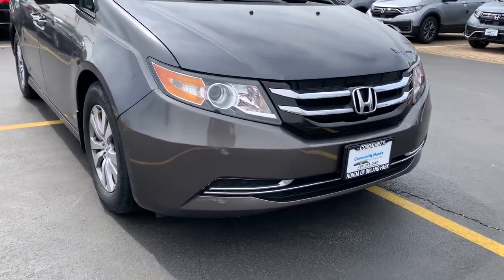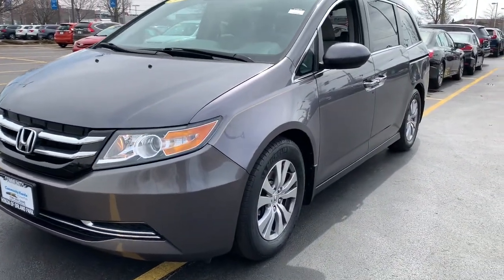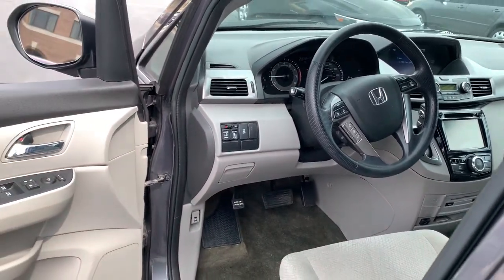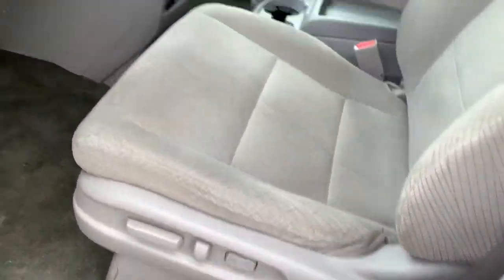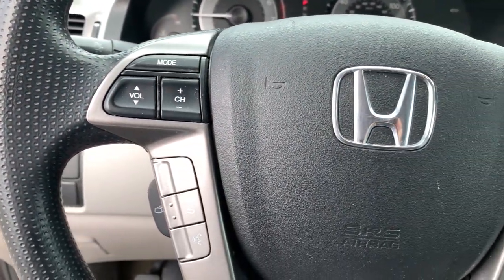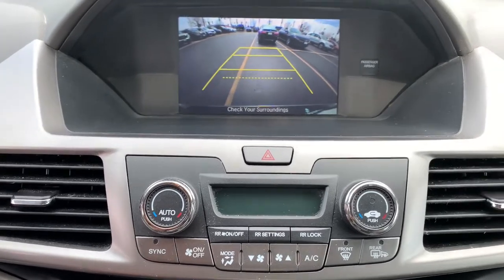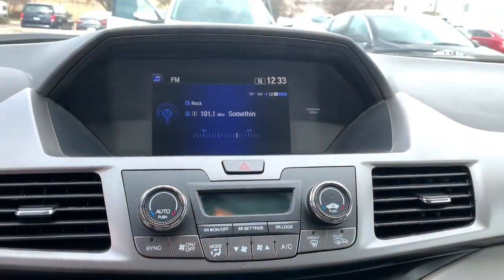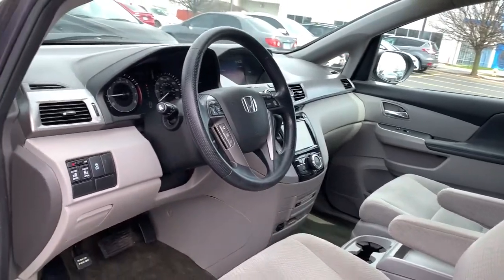2016 Honda Odyssey Orland Park, Tinley Park, Palos Heights, Chicago, New Lenox, IL P1581A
Modern Steel Metallic Used 2016 Honda Odyssey available in Orland Park, Illinois at Community Honda. Servicing the Tinley Park, Palos Heights, Chicago, New Lenox, IL area.

Recent Arrival!brbrbrCertified.brOdometer is 10793 miles below market average!br19/28 City/Highway MPGbrbrModern Steel Metallic 2016 Honda Odyssey SE 19/28 City/Highway MPGbrLocal Trade !!!, Dealer Maintained !!!, Back Up Camera, Bluetooth, Hands-Free, Steering Wheel Audio Controls, USB Port, Phone Charger, Auxiliary Audio Input, Rear Entertainment DVD System, Remote Power Doors, 3rd Row Seat, To Verify Availability-Please Call Us Before You Come In !!!.brbrbrSE 4D Passenger Van 3.5L V6 SOHC i-VTEC 24V 6-Speed AutomaticbrbrHondaTrue Used Details:brbr * Warranty Deductible: $0br * Powertrain Limited Warranty: 5,000 Mile 100-days/5000 miles(whichever comes first) after new car warranty expires or from certified purchase datebr * 112 Point Inspectionbr * Transferable Warrantybr * Honda Care Motor Club Partner for 1 year/12,000 miles. Roadside Assistance, Trip Interruption and Concierge Service for 1 year/12,000 miles (whichever occurs first) beginning at the expiration of the New Vehicle Limited Warranty, or from the date of sale of the vehicle if the New Vehicle Limited Warranty has expired at the time of sale. 2015 and newer models, Honda Roadside Assistance is available throughout the New Vehicle Limited Warranty period. One complimentary oil change within the first year of ownership. SiriusXM 90-Day free trial.br * Vehicle Historybr * Roadside Assistancebr * Limited Warranty: 5,000 Mile 100-days/5000 miles(whichever comes first) after new car warranty expires or from certified purchase datebrbrAwards:br * 2016 IIHS Top Safety Pick * ALG Residual Value Awards, Residual Value Awards * 2016 KBB.com Best Buy Awards * 2016 KBB.com Best Buy Awards Finalist * 2016 KBB.com 16 Best Family Cars * 2016 KBB.com Brand Image AwardsbrKelley Blue Book Brand Image Awards are based on the Brand Watch(tm) study from Kelley Blue Book Market Intelligence. Award calculated among non-luxury shoppers.  Kelley Blue Book is a registered trademark of Kelley Blue Book Co., Inc.brbrDeal With The Best-Community Honda Of Orland Park-South Chicagoland's #1 Honda Dealer-Over 500 Vehicles In Stock !!! We invite you to google us as well, to see the many wonderful 5 STAR reviews we've earned !!!brbrReviews:br * Fuel-efficient V6; quiet cabin; configurable second-row seat; easy-to-fold third-row seat; top crash test scores; confident handling. Source: Edmundsbr * Fuel-efficient V6; quiet cabin; configurable second-row seat; easy-to-fold third-row seat; top crash test scores; confident handling.Notably, we picked the 2016 Honda Odyssey as one of Edmunds' Best Used Cars. Source: Edmunds